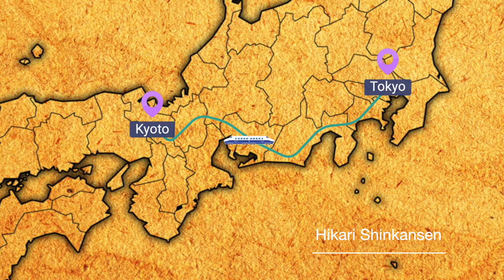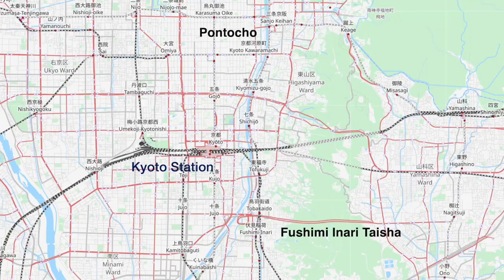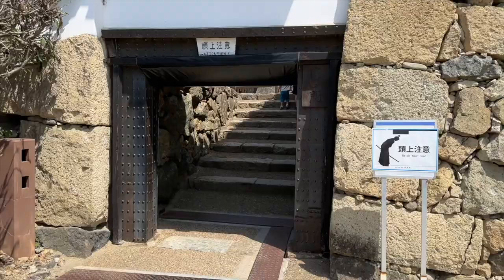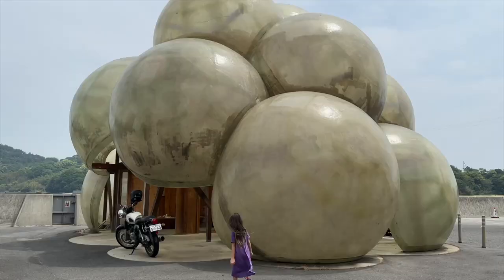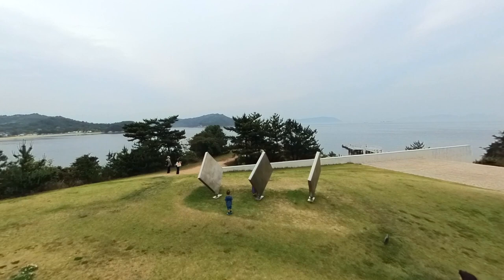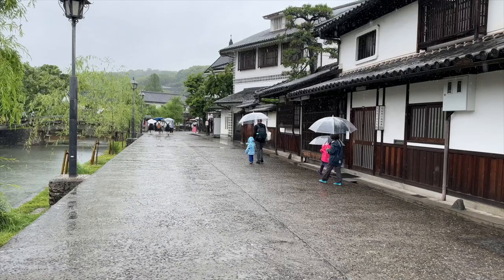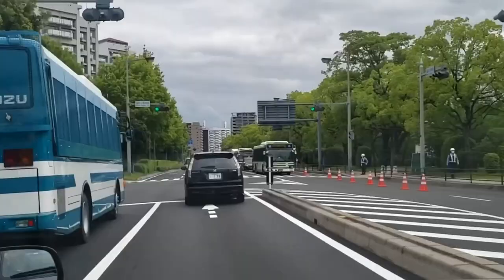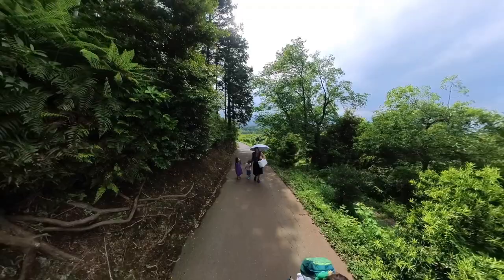Japan Travel Vlog: 7 Fast Paced Days of Shinkansen Train Rides, JR Pass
Join us for 7 days of temples, art, and adventure, as we explore Japan with the JR Pass and visit some hidden gems. We get unlimited Shinkansen train rides, but can our family keep up with this fast-paced travel? Departing from Tokyo, we head to Kyoto, Himeji, Naoshima Island, Kurashiki, and Kobe. We appreciate the commissions we earn when you purchase your JR pass through our

Japan Rail Pass (unlimited Shinkansen train rides)

Kimono rental with optional photography

4G Pocket WiFi

Video Chapters:
00:00 JR Pass Experience
00:48 Day 1: Tokyo to Kyoto
01:24 Waco Crepes ( gluten-free )
01:36 Sanjusangendo Temple
02:24 Day 2: Kyoto
02:26 Wearing Kimonos
02:54 Benefits of Klook ( sponsor )
03:42 Choupette ( gluten-free creme puffs )
04:14 Fushimi Inari Taisho
05:09 Day 3: Kyoto to Uno
06:06 Using coin lockers
06:25 Himeji Castle
08:04 Stamps & Goshuin
09:01 Hikari Shinkansen
09:40 Izakaya dinner in Uno
10:30 Day 4: Naoshima Island
10:36 Ferry to Naoshima Island
11:36 Red Pumpkin, Yayoi Kusama
13:33 Yellow Pumpkin, Yayoi Kusama
13:58 Benesse House Museum
15:01 Naoshima Pavillion
16:00 Day 5: Kurashiki
16:53 Bikan Historical Quarter
17:26 Japanese Folk Toy Museum
18:56 Kojima Jeans Street
20:13 Day 6: Kobe & Osaka
21:11 Anpanman Children's Museum
22:32 Dotonbori, Osaka
22:51 Day 7: Osaka to Tokyo
23:58 Komuroyama, Misora
25:13 Final information

🚅 JAPAN TRANSPORTATION

Purchase *Shinkansen* train tickets (save 5% with KENSHOQUEST)

Whole Japan Rail Pass

Hokuriku Arch Pass ( scenic arch Tokyo - Kanazawa - Kyoto )

Hakone Free Pass ( round trip from Shinjuku )

🇯🇵 JAPAN TRIP ESSENTIALS

Ship luggage to Tokyo hotel or airport

🍄 JAPAN ATTRACTIONS

USJ Super Nintendo World tickets

Tokyo Disneyland & DisneySea tickets

TeamLab Planets Tokyo

Hello Kitty Sanrio Puroland Tickets

✈️ TRAVEL HACKS

🌺 ABOUT US

Aloha! We are a worldschooling family with three young kids. Our home base is the beautiful island of Oahu, Hawaii. We've been living a nomadic lifestyle for the past 15 years. We hope to inspire you to begin your own quest!